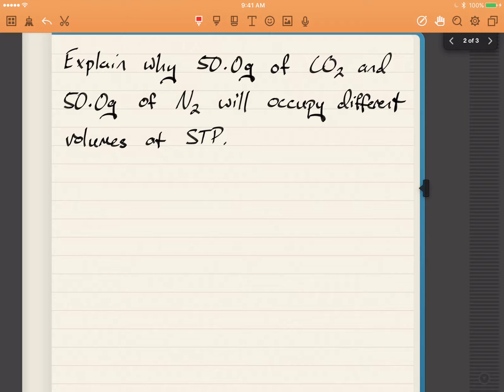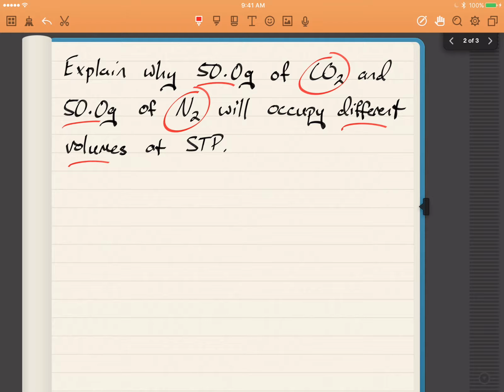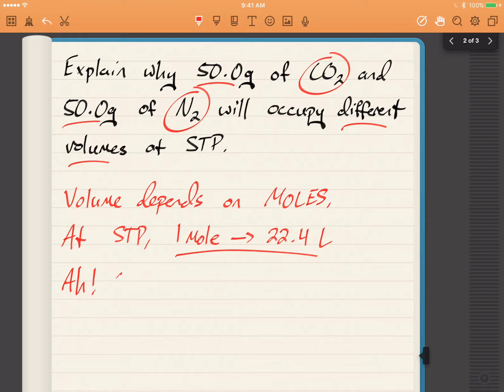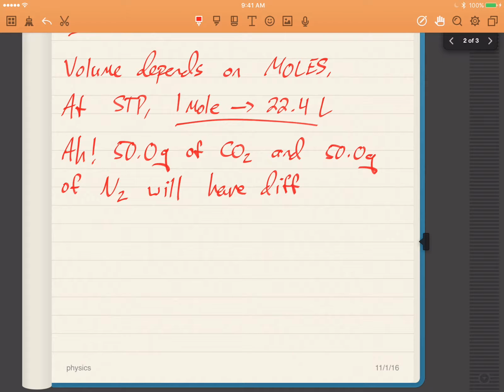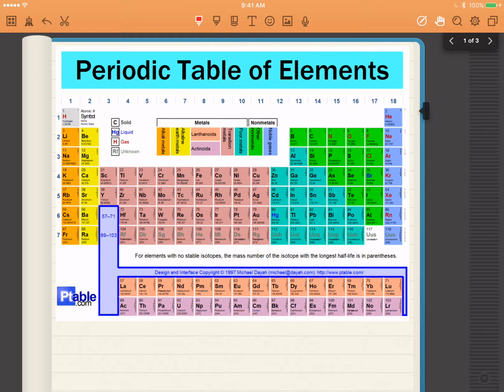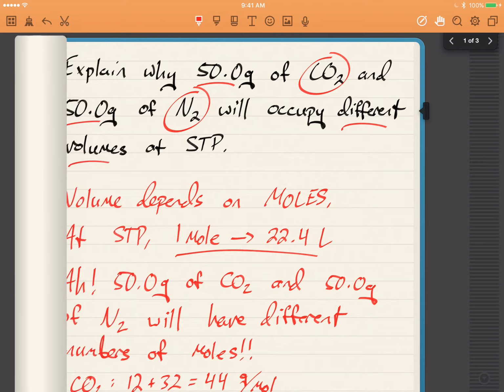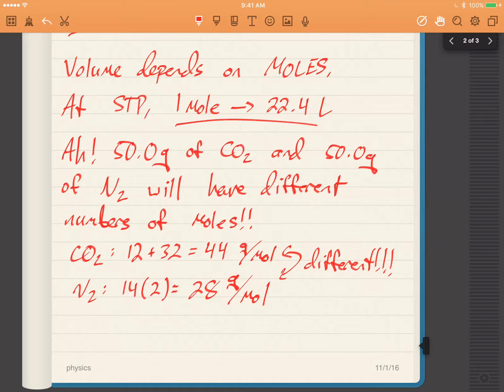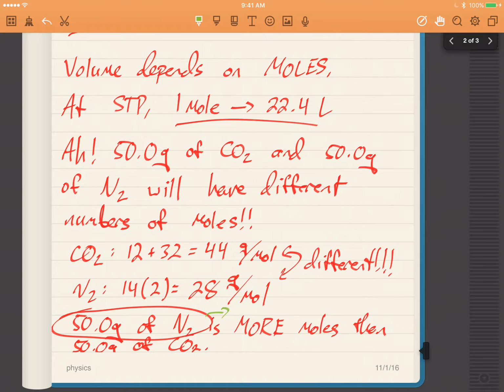Same mass, different gas!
The same mass of two different gases.  What about the volumes they occupy?  It is all about molar mass with this one.